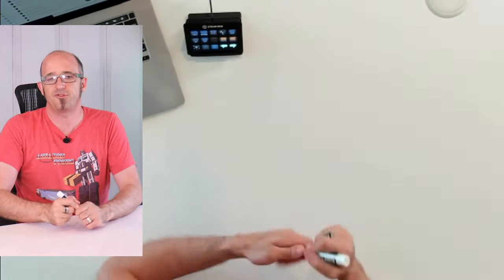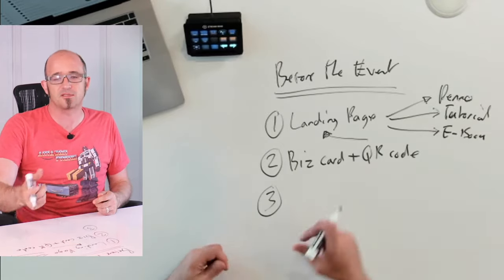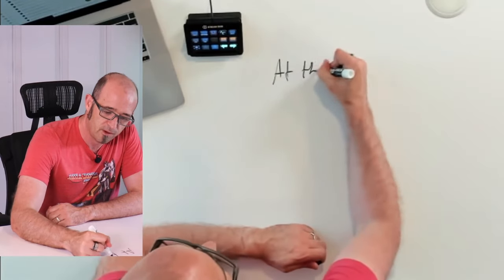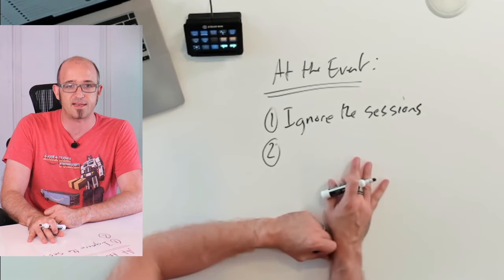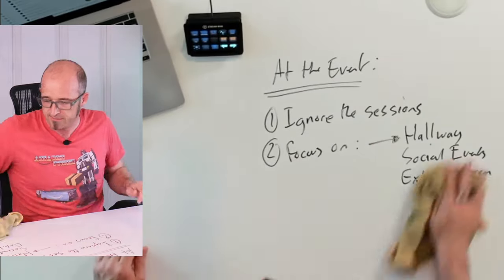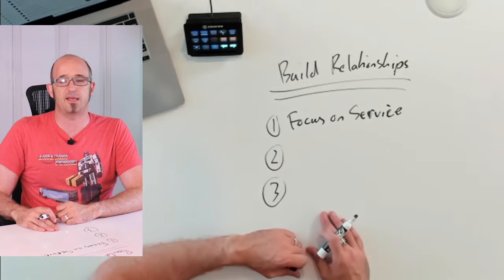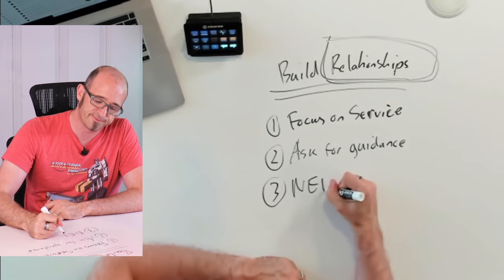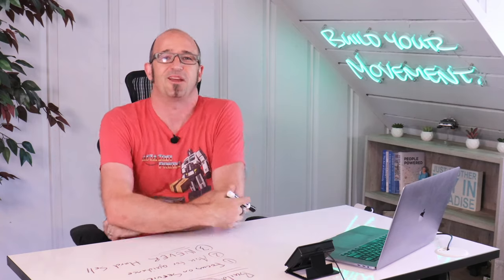How to make an impact at a conference or event (if you are not a sponsor)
Conference season is back in full swing and everyone wants to get out and promote their products and services at conferences. But how...and how do you do it thoughtfully and authentically?

Want more of this? Get killer content, video training, exclusive offers, 1-on-1 sessions, and more by being a member. It is FREE

Other things you might be interested in:

🌟 My workshop: 'The Community Ignition Workshop', my FREE workshop for how to build amazing communities:

🌟 My masterclass: 'Community Experience Masterclass', learn how to design, build, and launch your community in 10 weeks:

📚 My book:  'People Powered: How communities can supercharge your business, brand, and teams':